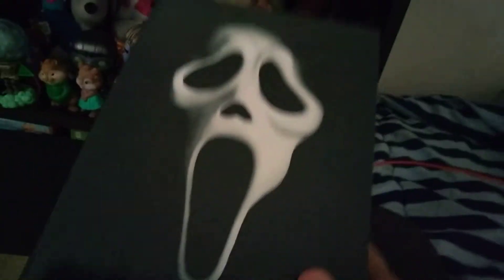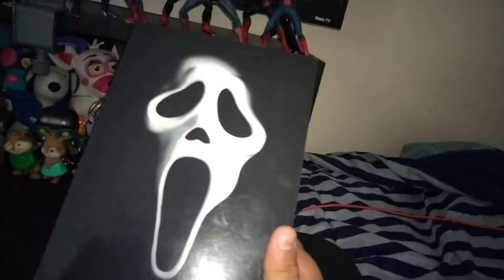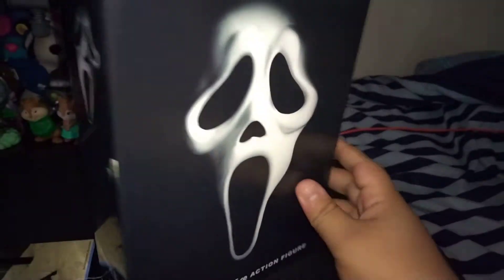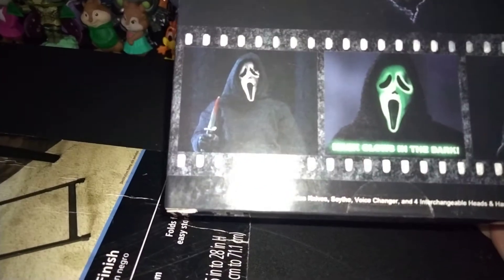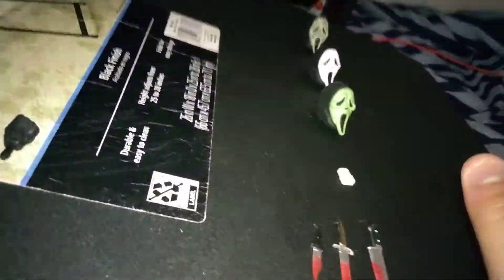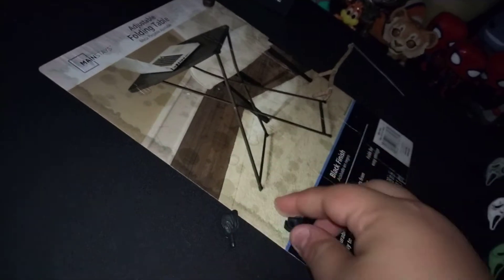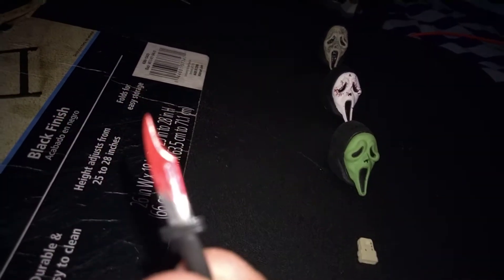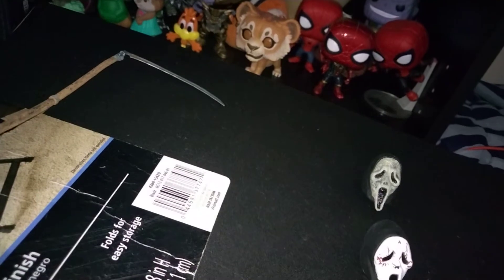NECA's Scream Ghostface Figure Unboxing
Here's the unboxing for Ghostface from the "Scream" franchise. I really do like this figure alot he's fun to display. Let me know what you guys think of this below in the comments.